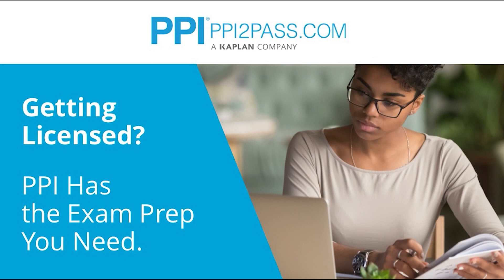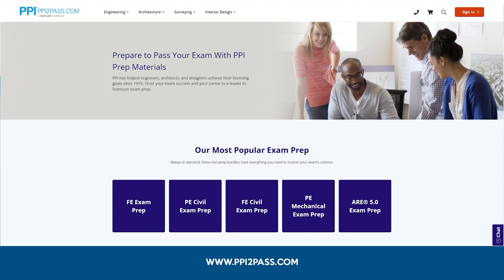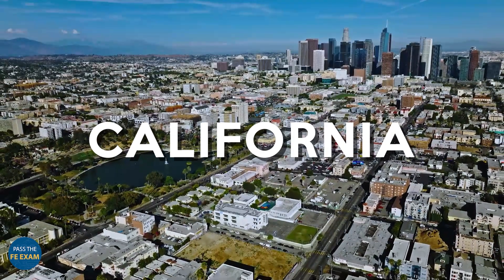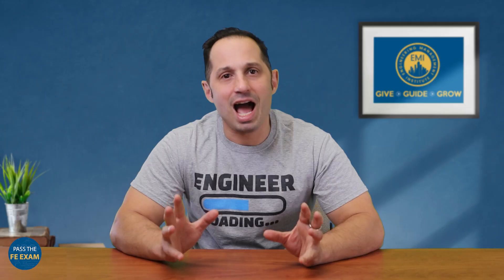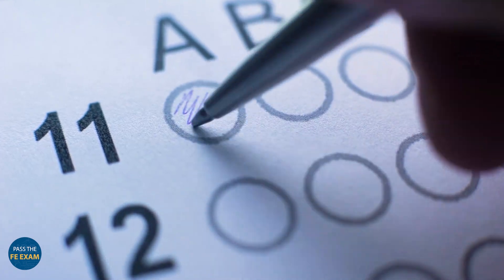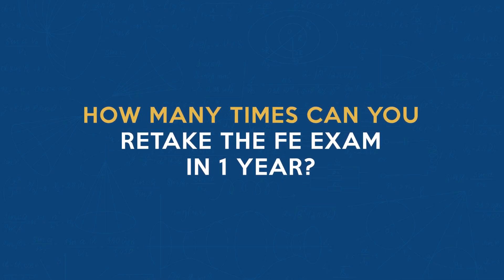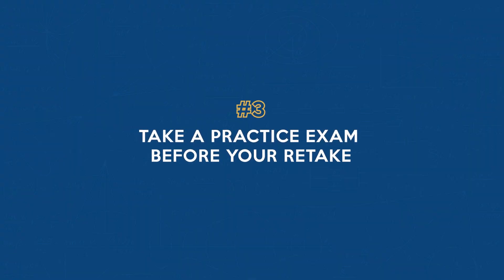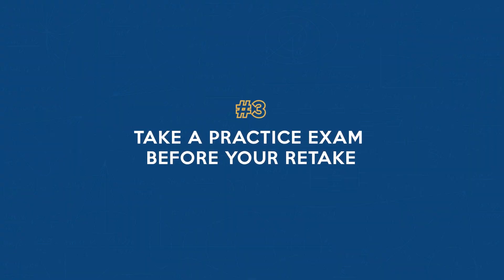FE Exam GPA Requirements and Retake Opportunities: What You Need to Know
In this video, I delve into the minimum GPA requirements for taking the Fundamentals of Engineering (FE) exam and explain how many times you can retake the FE exam in a year.